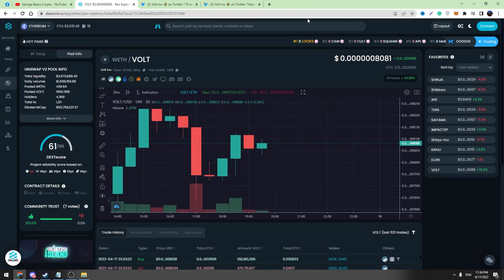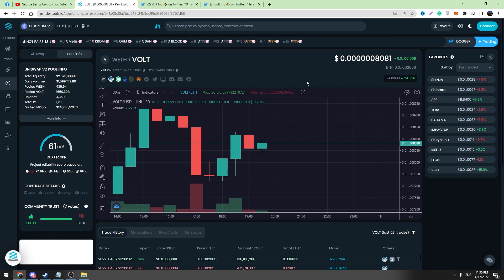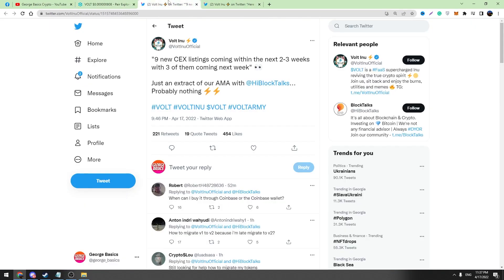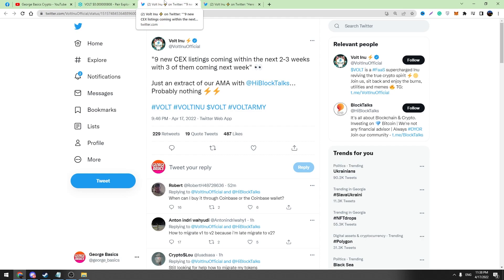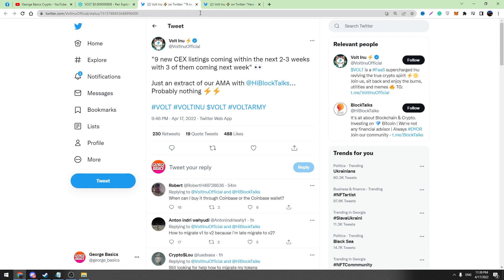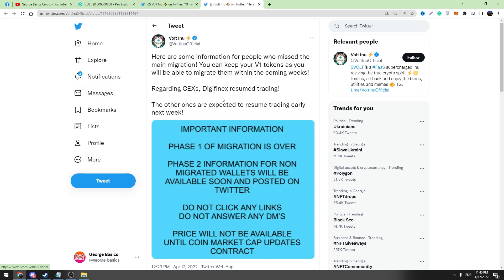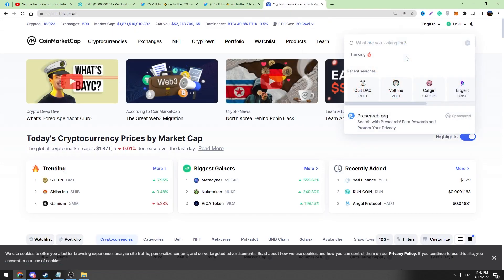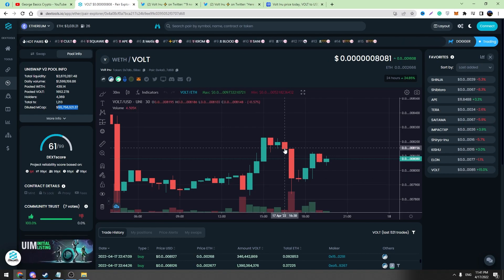VOLT INU V2 HUGE ANNOUNCEMENT: 9 CEX LISTINGS INCOMING IN THE NEXT FEW WEEKS!